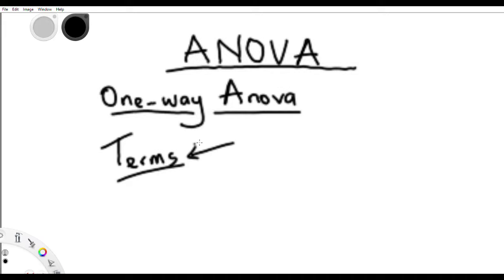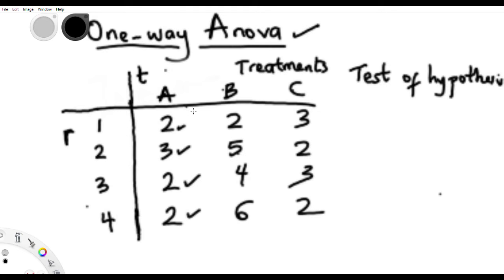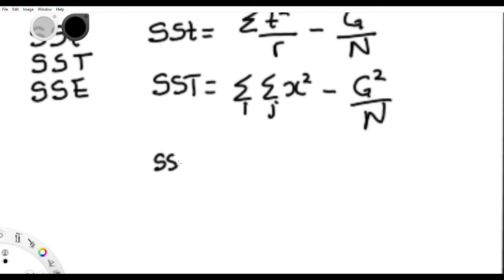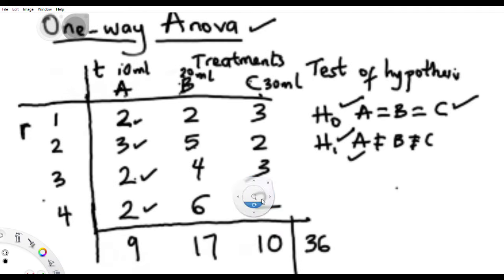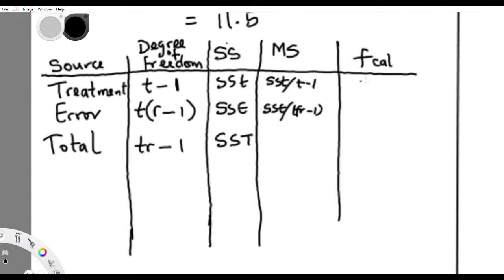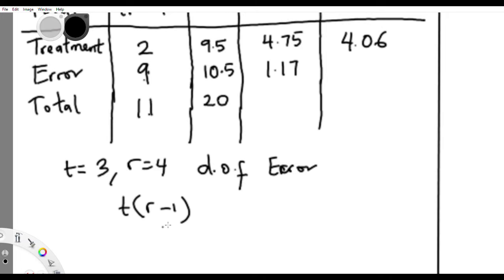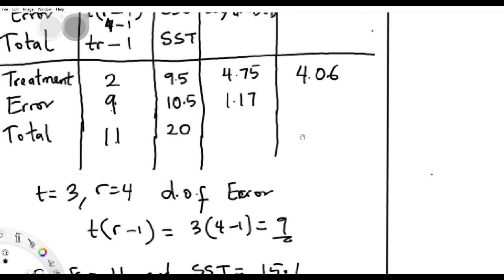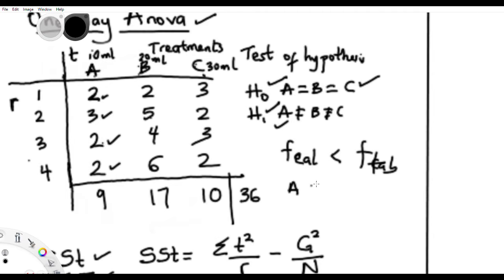STS 201 ANOVA (One-Way)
This Video explains ONE - WAY Analysis of Variance.